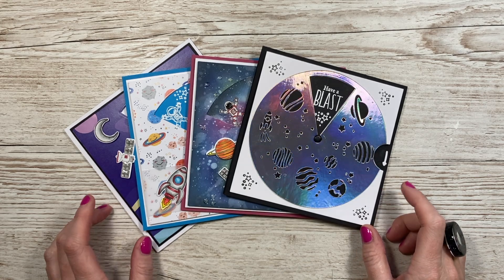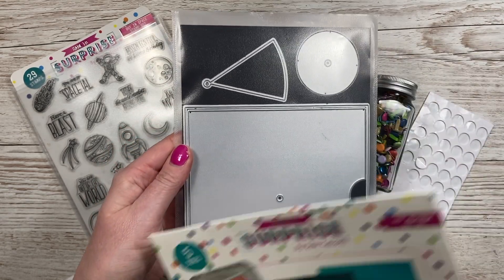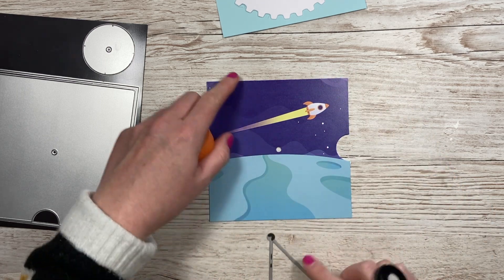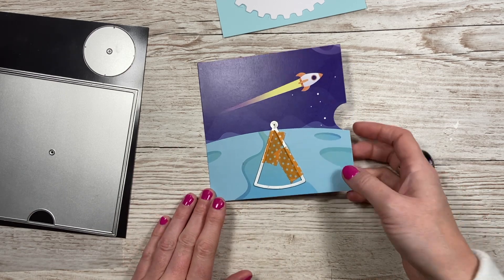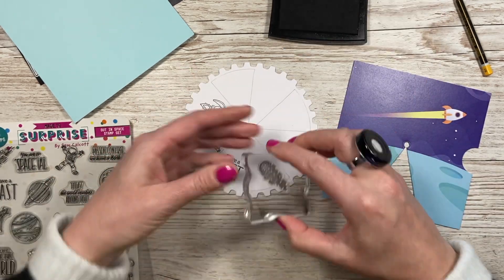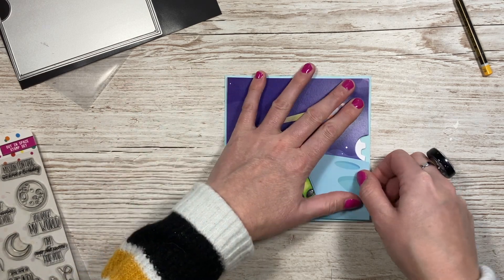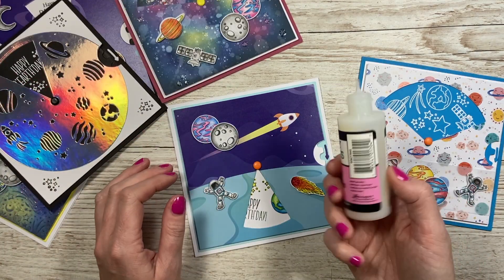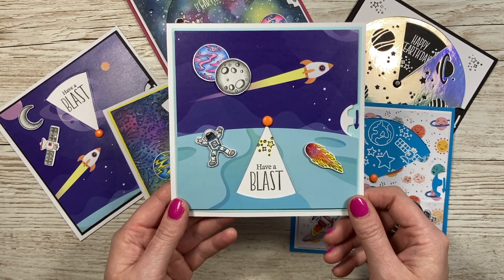HOW TO MAKE A REVEAL WHEEL CARD!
8mm brads
Foam Dots

My Pink & Purple Scoreboard by Hunkydory.

Sam